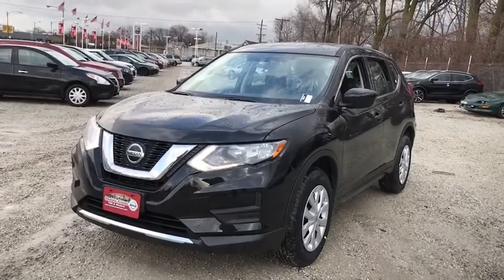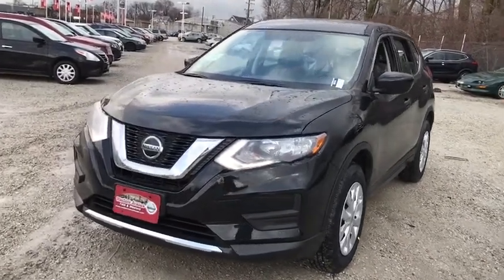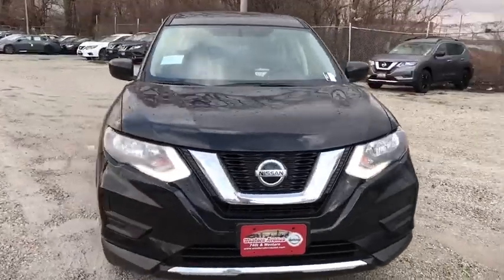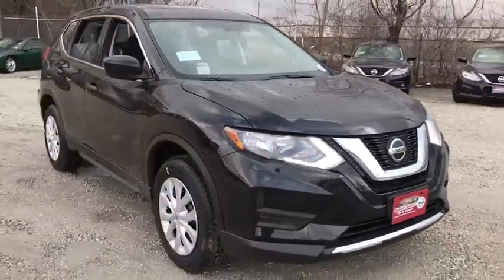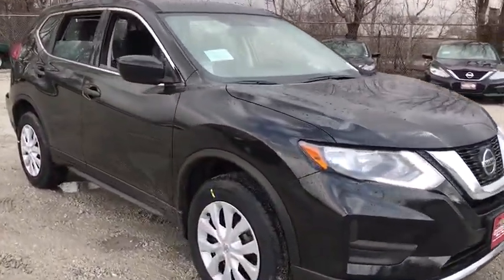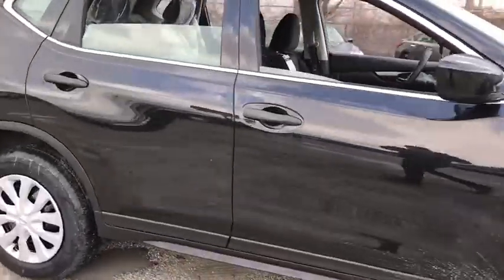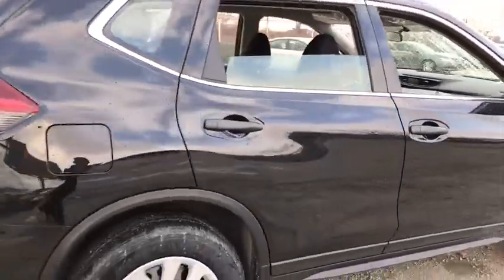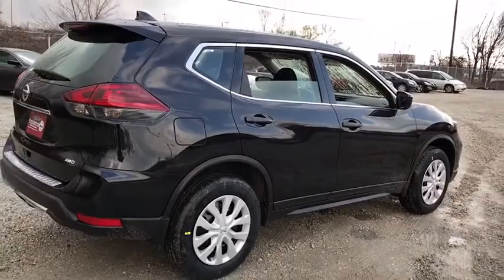2018 Nissan Rogue Chicago, Matteson, Oak Lawn, Orland Park, Countryside IL 80090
Magnetic Black [LISTING TYPE] 2018 Nissan Rogue available in Chicago, Illinois at Western Ave Nissan. Servicing the Matteson, Oak Lawn, Orland Park, Countryside IL area.

Delivers 33 Highway MPG and 26 City MPG! This Nissan Rogue boasts a Regular Unleaded I-4 2.5 L/152 engine powering this Variable transmission. MAGNETIC BLACK, CHARCOAL, CLOTH SEAT TRIM, [Z66] ACTIVATION DISCLAIMER.* This Nissan Rogue Features the Following Options *[L92] FLOOR MATS & 2-PC CARGO AREA PROTECTOR -inc: 2-pc front and 2-pc 2nd row floor mats, First Aid Kit, [B93] CHROME REAR BUMPER PROTECTOR, [B92] BLACK SPLASH GUARDS (SET OF 4), Wheels: 17 Steel w/Full Covers, -Way Passenger Seat -inc: Manual Recline and Fore/Aft Movement, Variable Intermittent Wipers, Urethane Gear Shift Knob, Trip Computer, Transmission: Xtronic CVT Automatic -inc: sport mode switch,, Tires: 225/65R17 All-Season.* Visit Us Today *Live a little- stop by Western Avenue Nissan located at 7410 S Western Ave, Chicago, IL 60636 to make this car yours today!